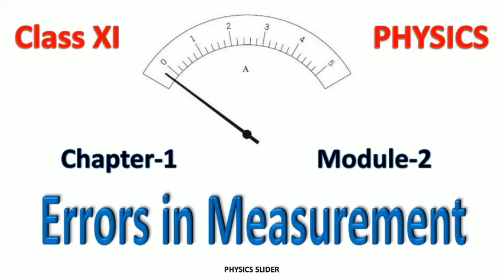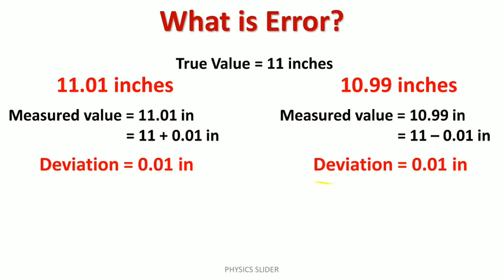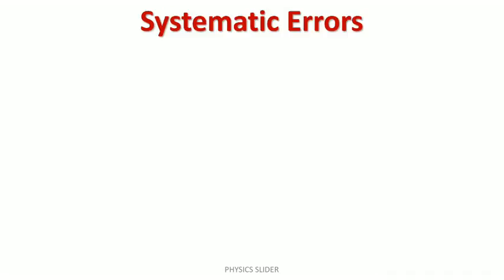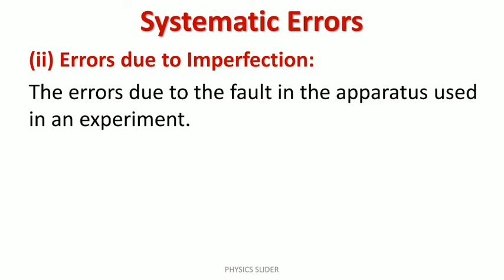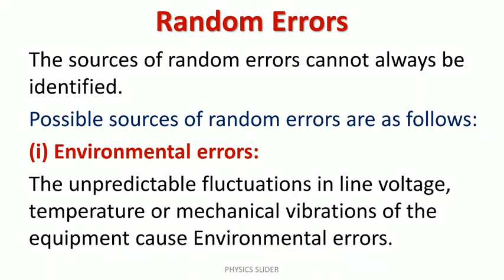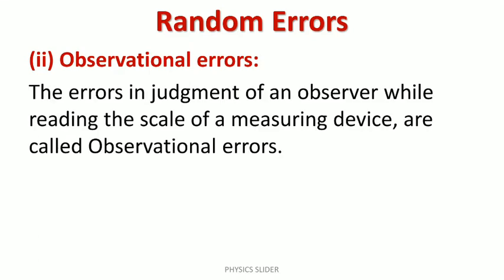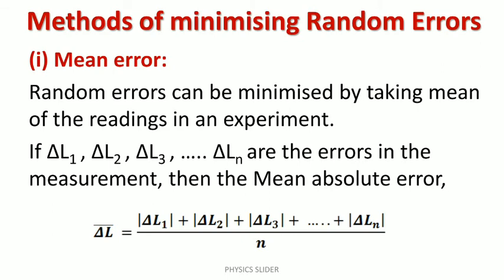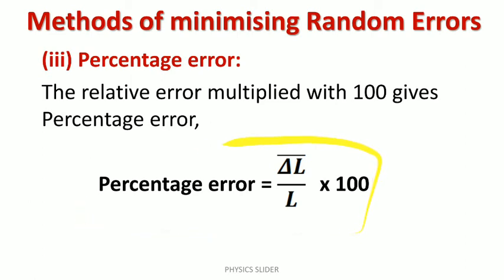Chapter-1 | Module-2 | Errors in Measurement | Physics | Class XI | FLPS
This video contains the following:
Basic concept of error
Deviation
Types of error
Systematic Errors:
Instrumental
Imperfection
Gross
Random Errors:
Environmental
Observational
Methods of minimising random errors